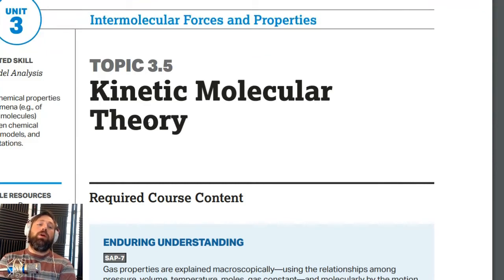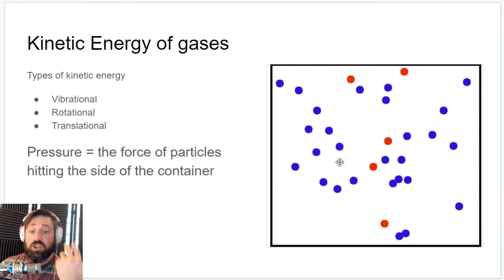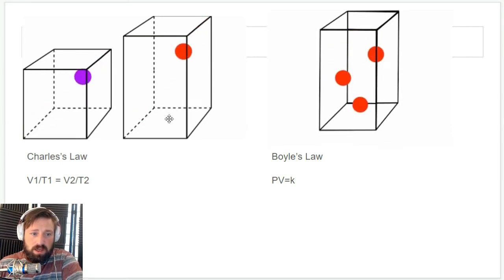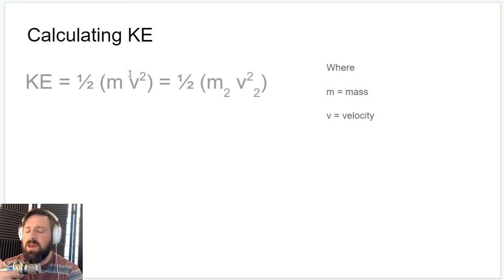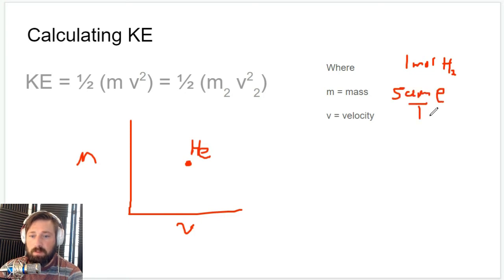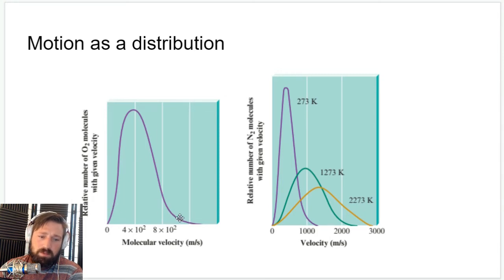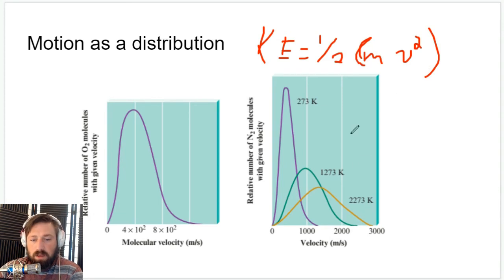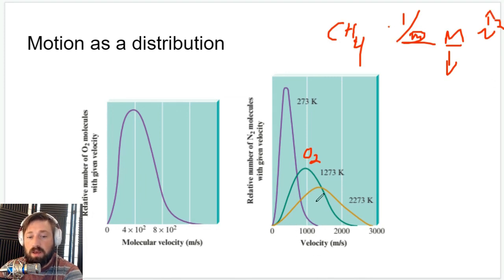Unit 3.5 Kinetic Molecular Theory